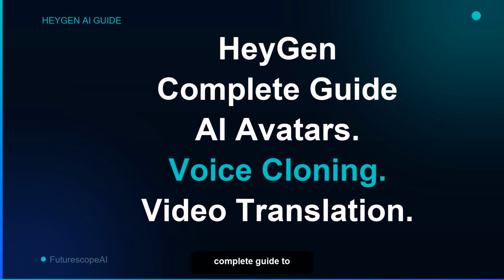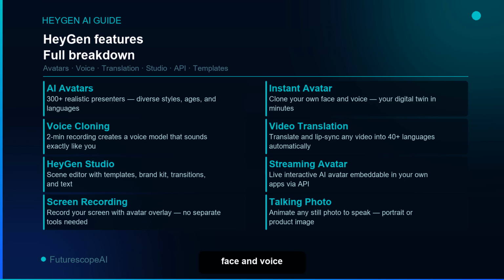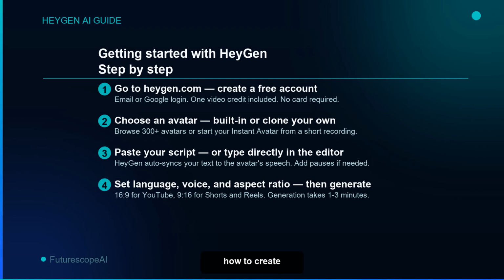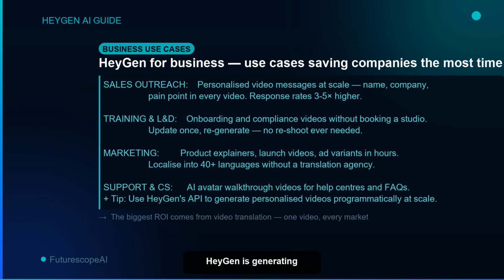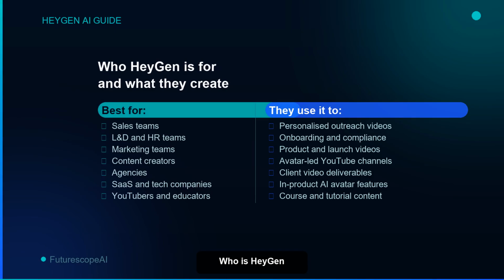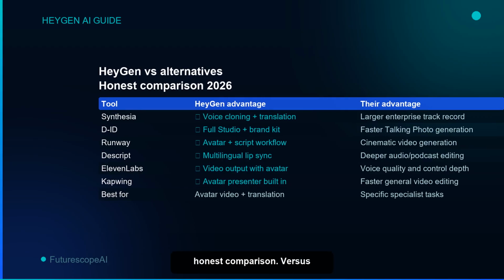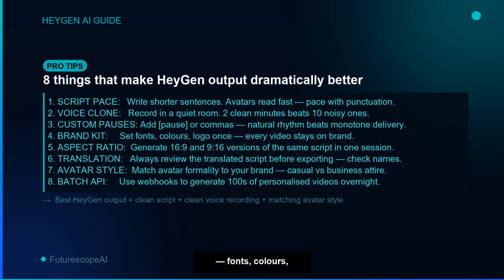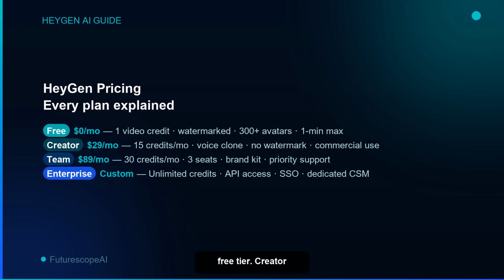HeyGen Complete Guide — The AI Tool Replacing Video Production for 40,000 Companies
HeyGen creates professional talking-head videos with a realistic AI avatar, your own cloned voice, and your script — in minutes.

No camera. No studio. No presenter. This is the complete guide to everything HeyGen can do.

What this video covers:
• What HeyGen is — the AI video platform used by 40,000+ companies
• Full feature breakdown — 300+ avatars, voice clone, video translation, Studio
• Avatar and voice cloning explained — how to create your digital twin
• Step-by-step: how to create your first AI avatar video from scratch
• Video translation deep dive — localise any video into 40+ languages with lip sync
• Streaming Avatar and API — building with HeyGen in your products
• Who HeyGen is for and real use cases happening right now
• Honest comparison: HeyGen vs Synthesia, D-ID, Runway, Descript, ElevenLabs
• 8 pro tips that make HeyGen output dramatically better
• Ethics and precautions — what you must know before using cloning features
• Full pricing: Free, Creator ($29), Team ($89), Enterprise